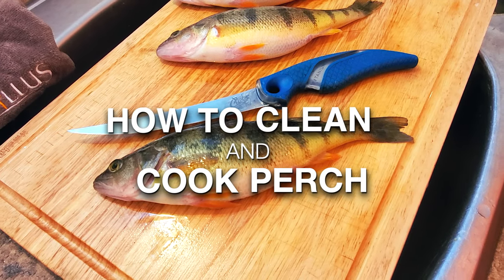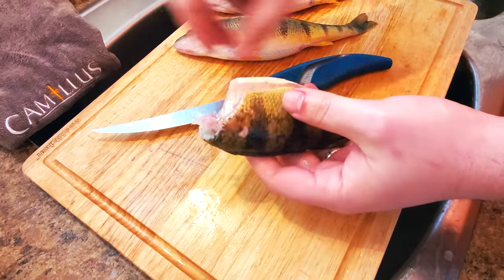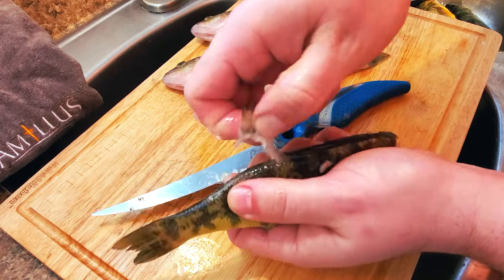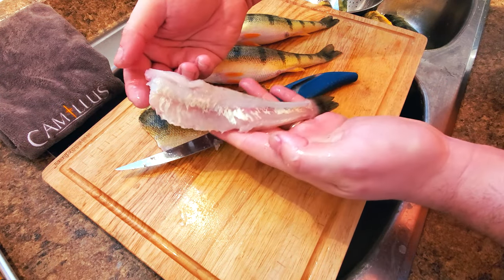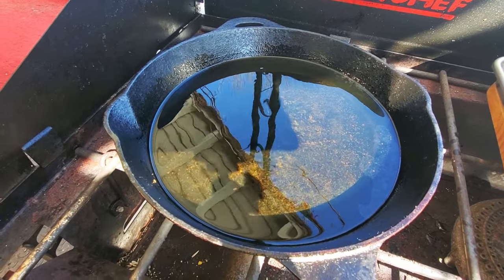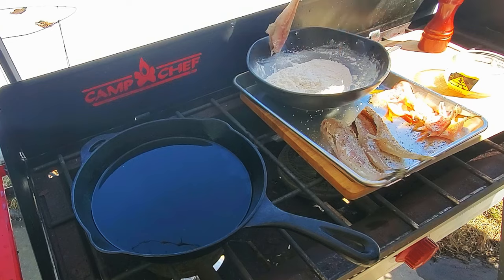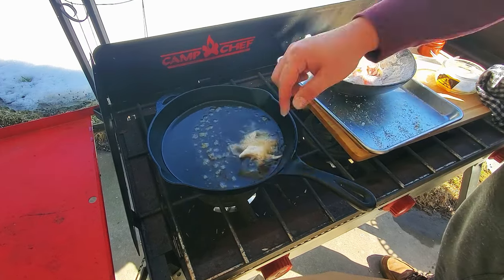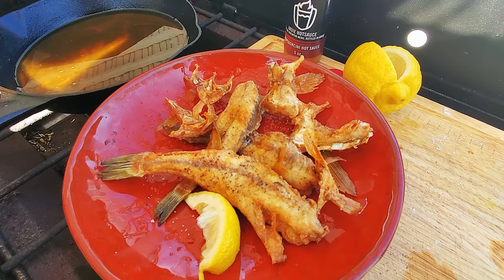FAST Method-Clean and Cook Perch | ROUGH COOKING RECIPE | CATCH CLEAN COOK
Learn how to quickly clean and cook perch and use the most meat possible!